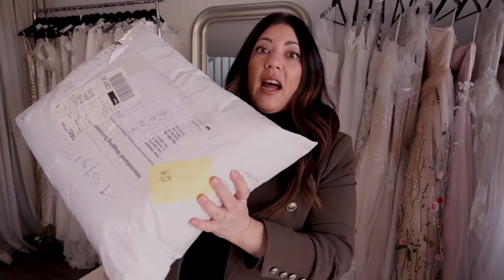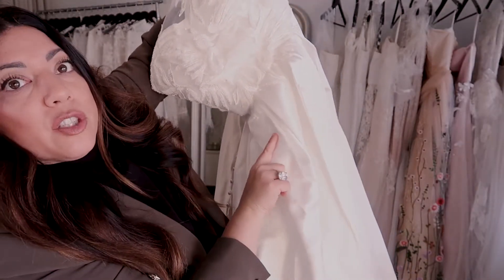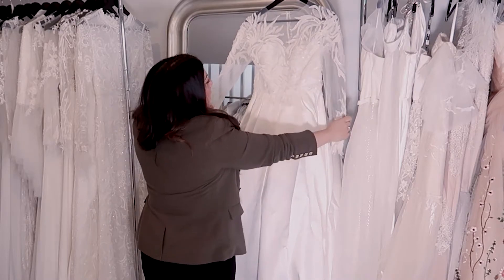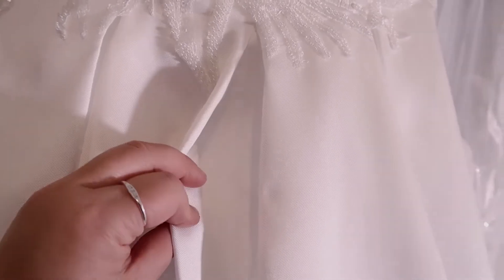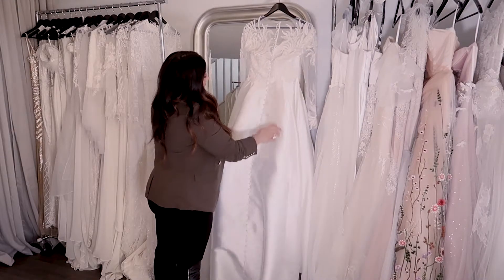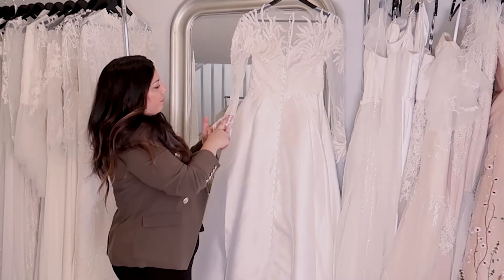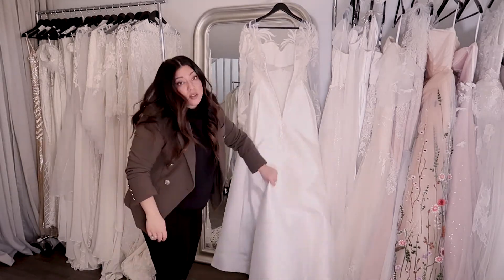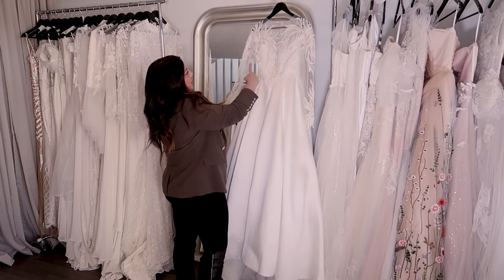LONG SLEEVE BEADED LACE WEDDING DRESS BALLGOWN | Naomi Peris Bridal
I reveal a stunning long sleeve beaded lace ballgown wedding dress.
Would you wear a wedding gown like this for your special day?

* Some links are an affiliate, meaning that if you care to purchase any of the products with the link in the description box, I make a small commission, it does not change the price in any way, however, it enables me making more content without having to do as many sponsored videos. I am not paid or asked to use these links.